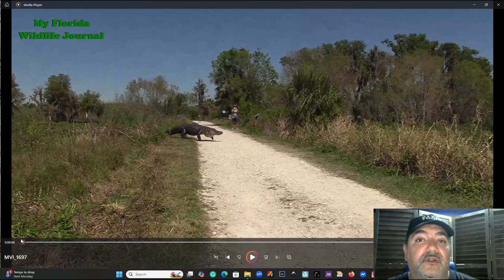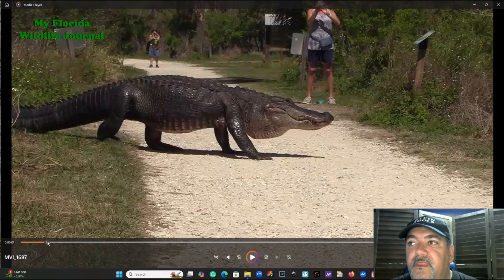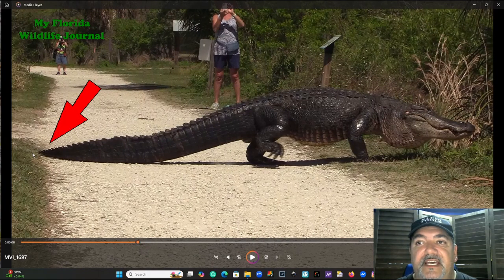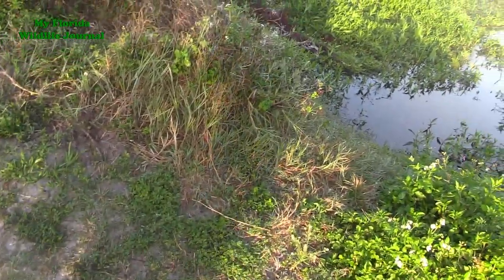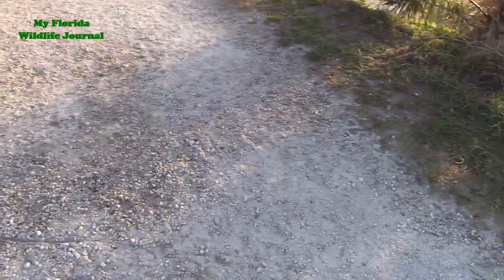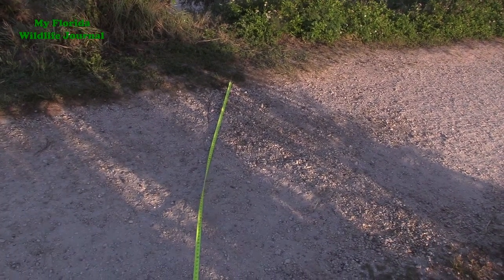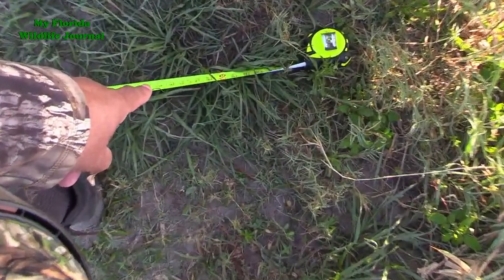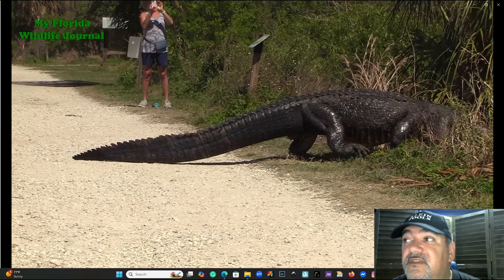SWAMP KING Incredible Footage of 12ft Alligator!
I went back to investigate and MEASURED ITS PATH to estimate its enormous size. Watch till the end to discover the shocking length of this ancient predator!